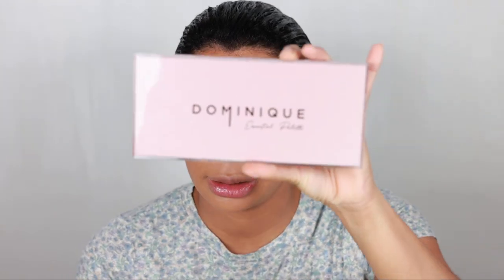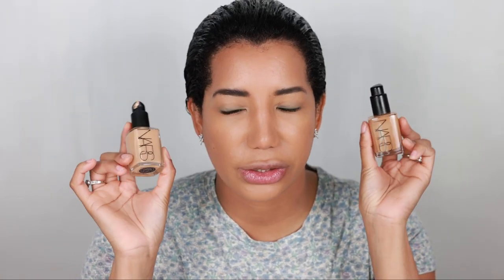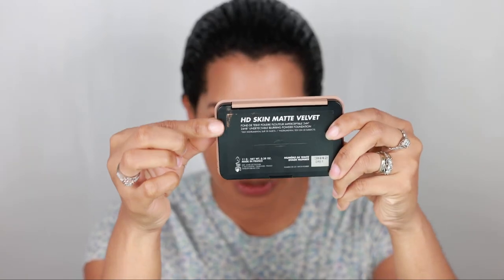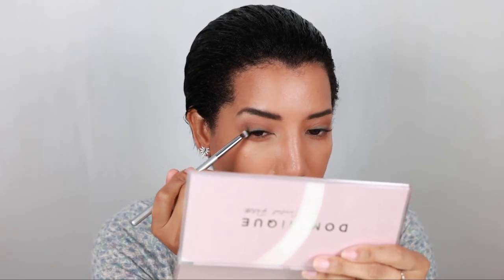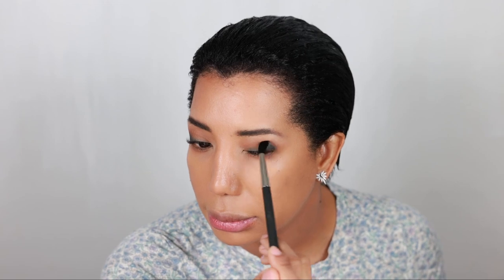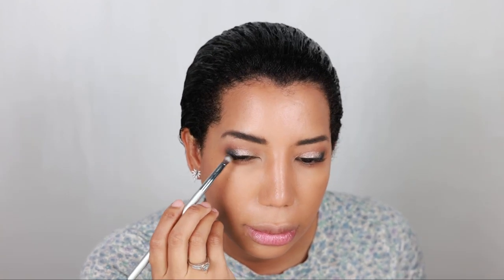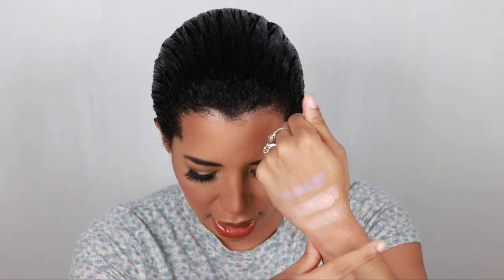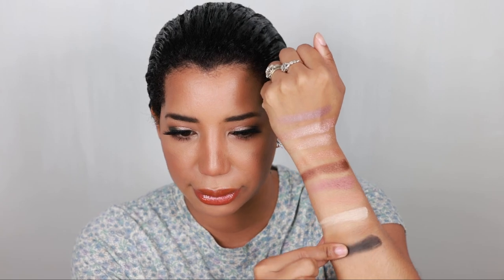Dominique Cosmetics The Essential Palette Review & Swatches